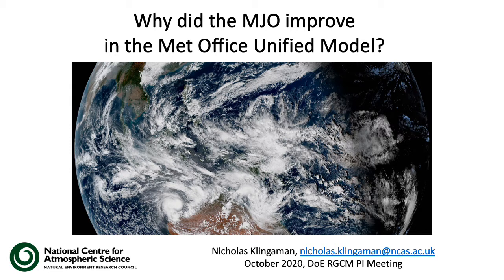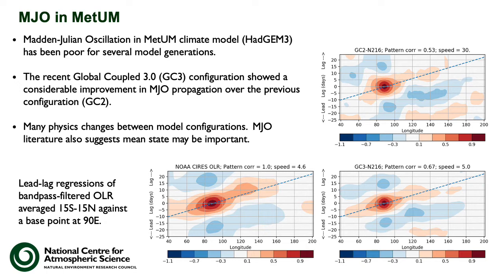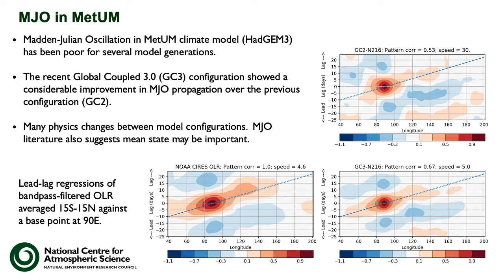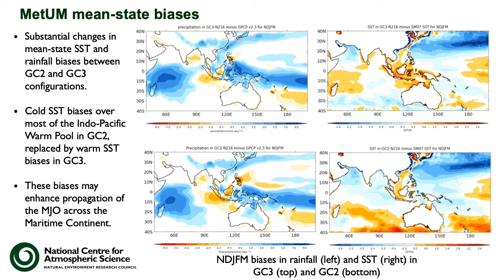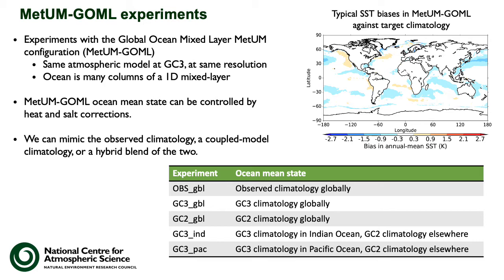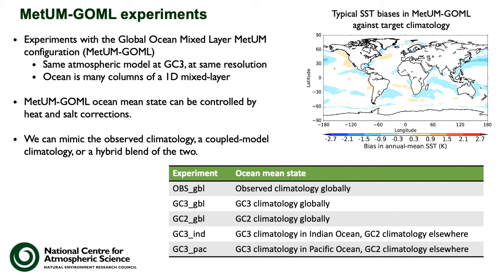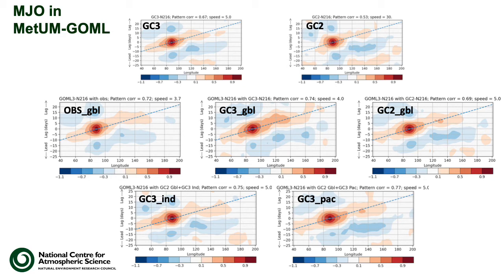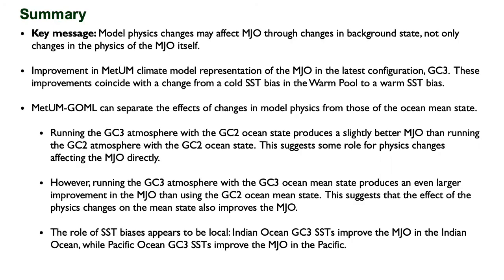1.4-Klingaman RGMA2020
Presentation from the October 2020 RGMA PI Meeting: Synoptic to Intraseasonal-Scale Interactions.